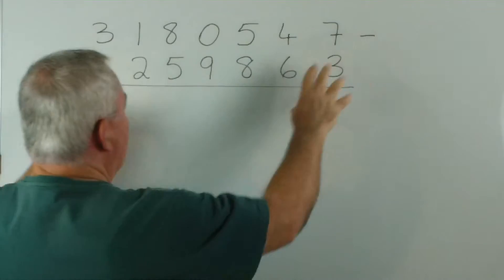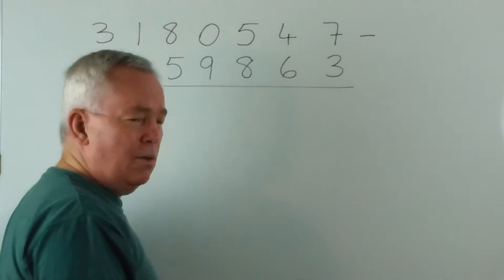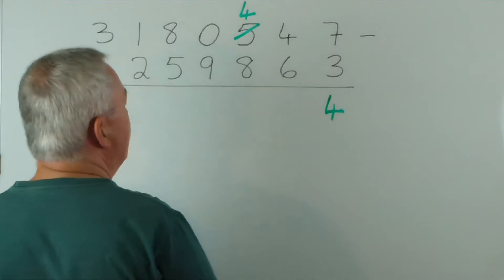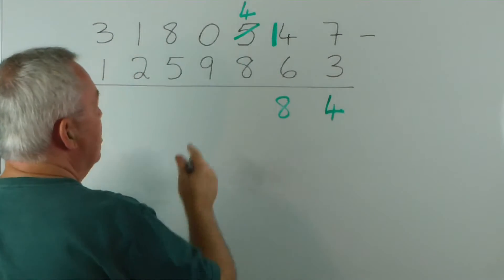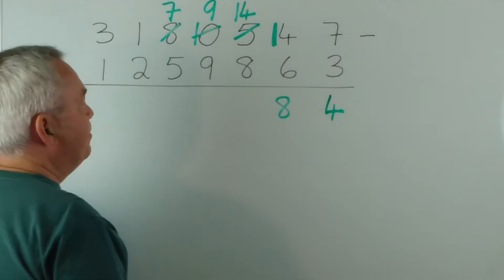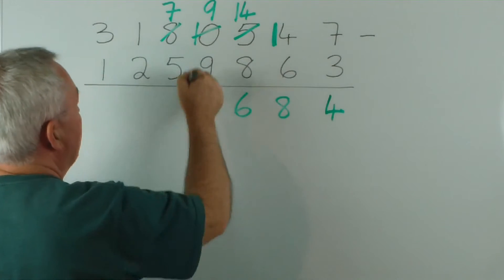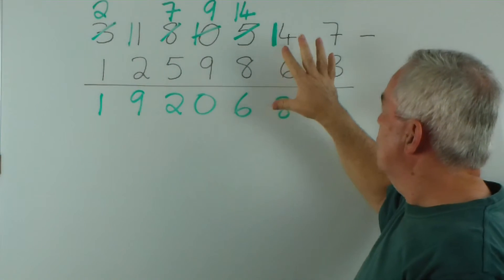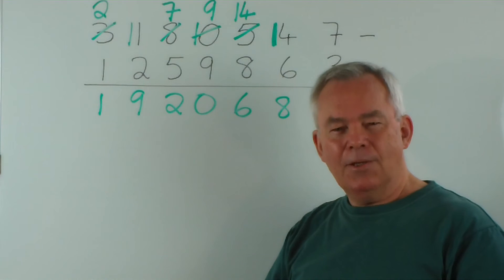Subtraction-fest 01 ~ Borrow Method (Common Today)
This (first) method is the one that is most often taught in schools around the world today.  In each column, if the numeral below is larger than the one above, then we "borrow" from the larger valued column(s) in the top number.

RATIONALE FOR THIS SERIES

Some of you have expressed quite some interest in different subtraction methods/algorithms.  This resulted from my posting two lengthy videos in which I explained WHY different algorithms worked.

It became apparent, however, that I needed to create a series of much shorter videos in order to DEMONSTRATE these methods (and more) without the lengthy explanations in those first two videos.

I hope you enjoy these "bite-sized" demonstrations.  Please let me know if you want more of these as I have plans to demonstrate at least 6-8 different ways of multiplying numbers ... and to deal with addition and division as well!